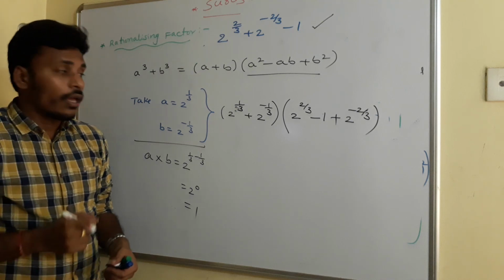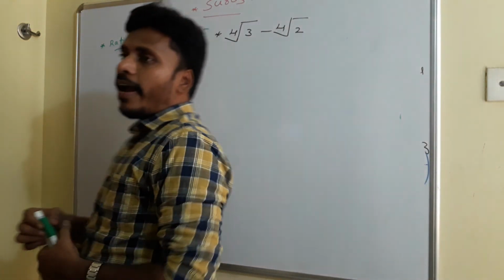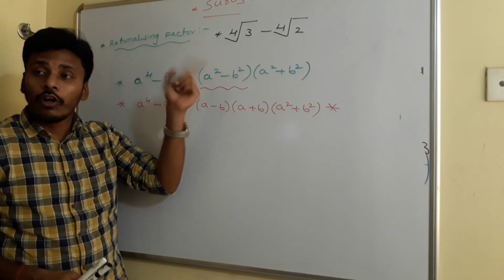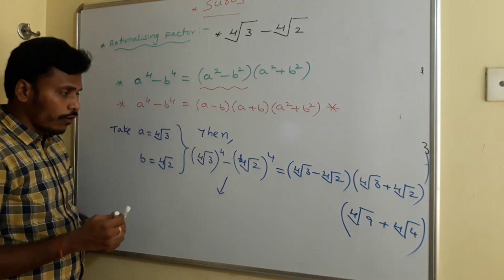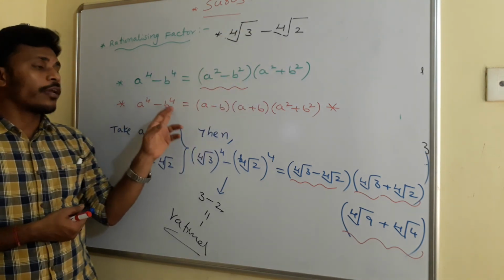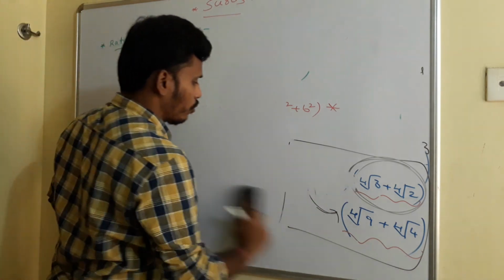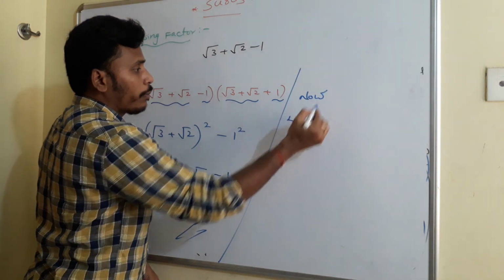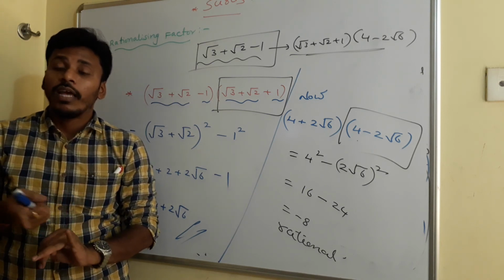Rationalizing factors of surds related problems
This video contains Rationalizing factors for binomial surd s of order 3 and 4

It is continuing from previous video